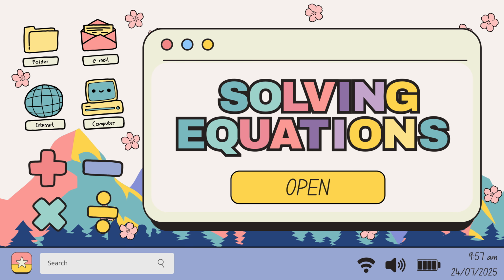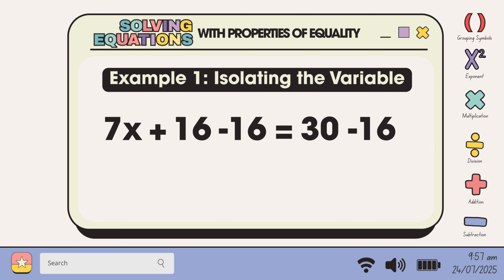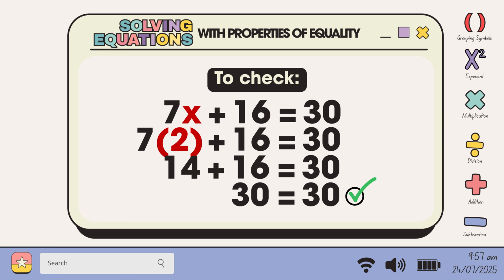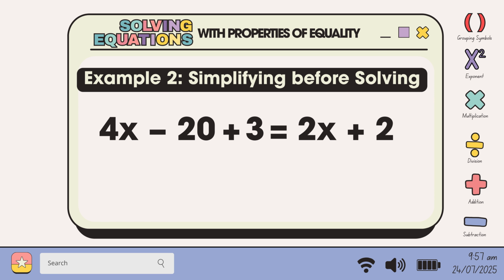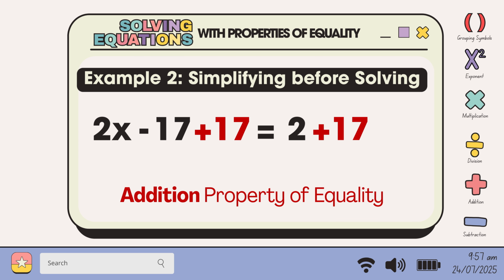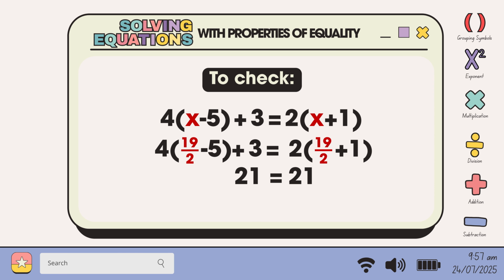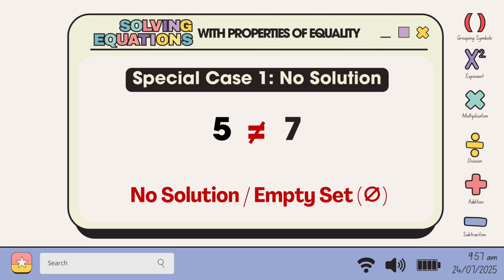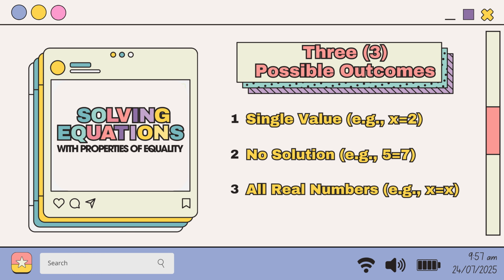SMALL BITES, BIG IMPACT: Solving Equations with Properties of Equality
This is a nanolearning video that provides a concise instructional lesson on solving linear equations using the fundamental properties of equality, such as addition, subtraction, and distribution. It demonstrates a step-by-step procedure for isolating variables and stresses the importance of checking solutions through substitution to verify accuracy. Additionally, the content distinguishes between different types of outcomes, explaining how to identify equations that result in a single value, no solution, or infinitely many solutions (all real numbers).

Mathematics 7
Revised Curriculum
4th Quarter